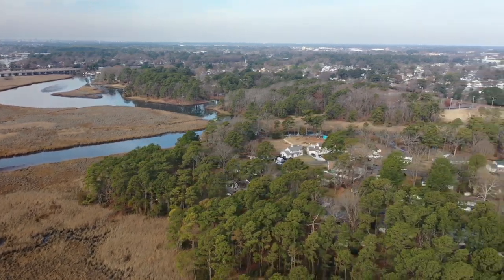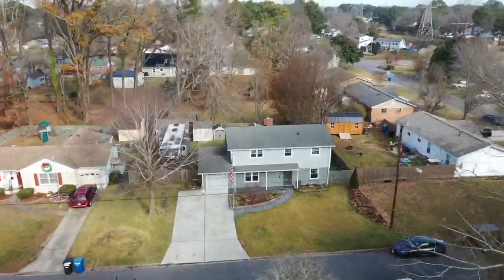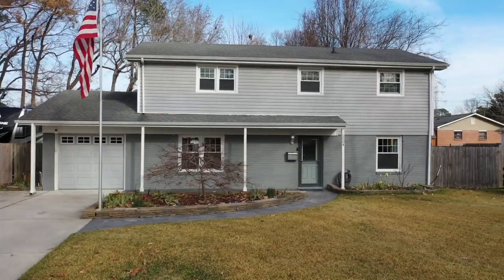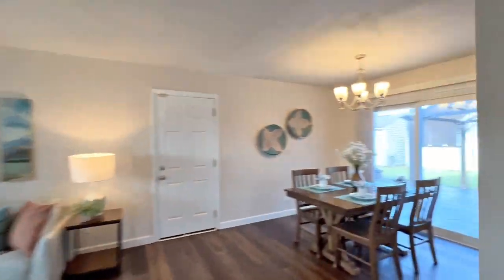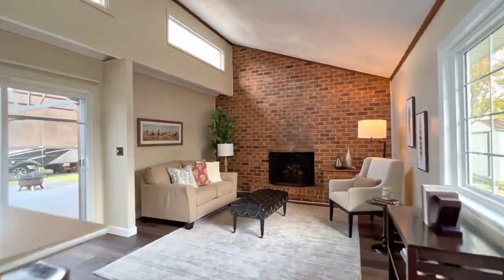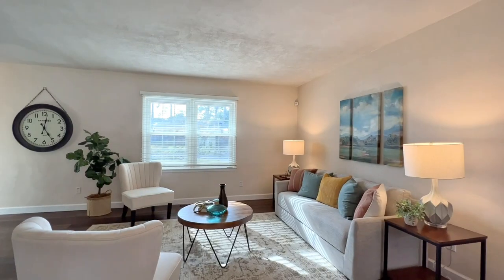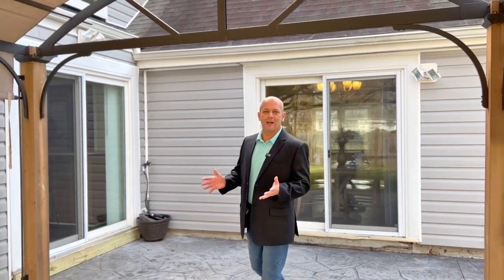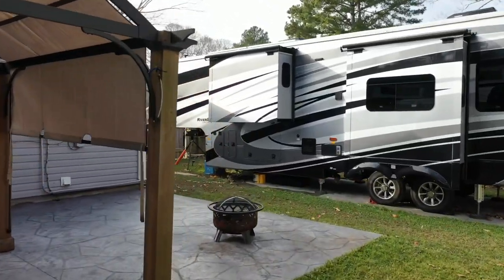5504 War Admiral Road - Video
NEVER settle for a Realtor that does not invest in presenting your Home at its best! FREE staging, pics, videos, drone, and MORE!